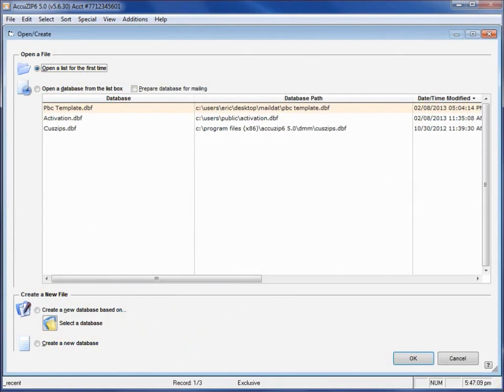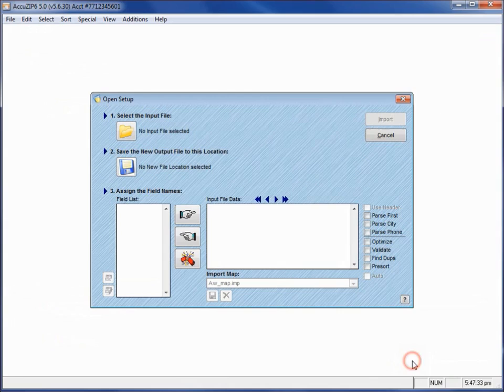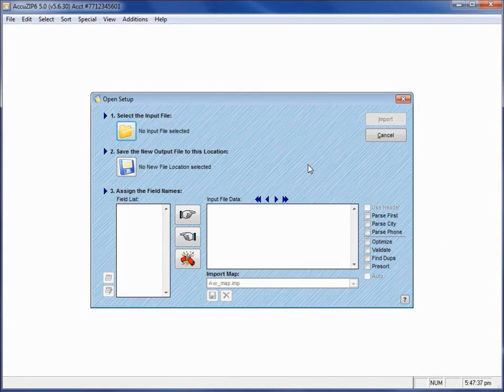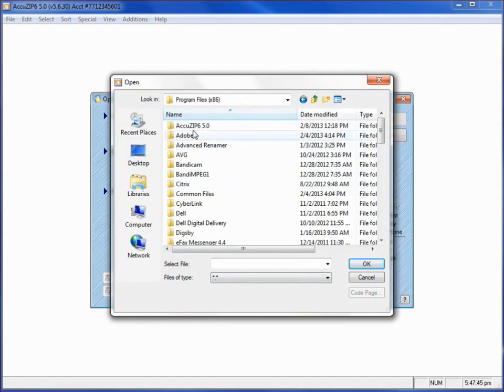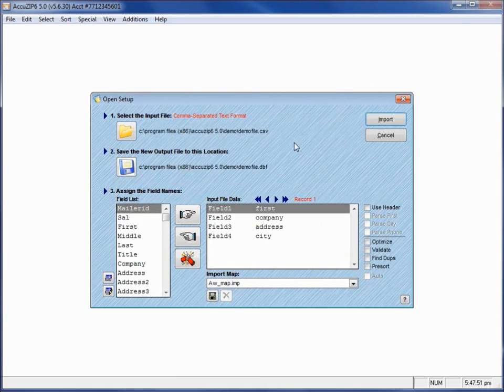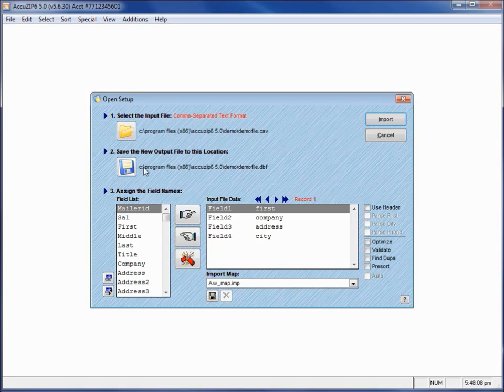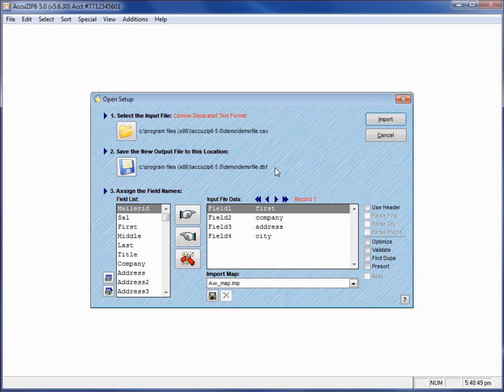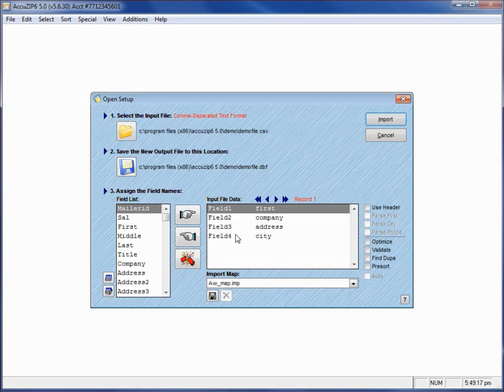AccuZIP6 Tutorial: Open List 1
Introduction to the Open Setup feature, which is the most important feature in AccuZIP6 to understand.